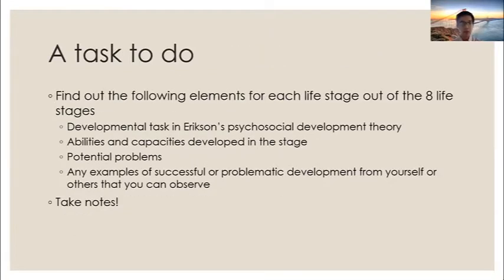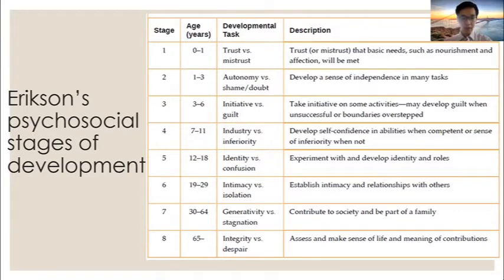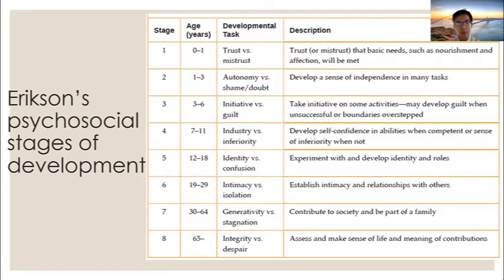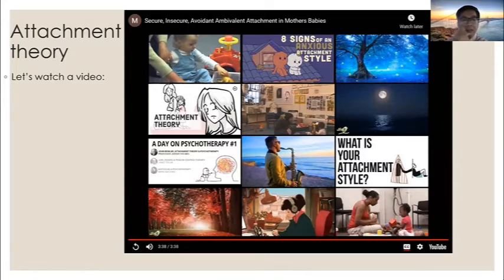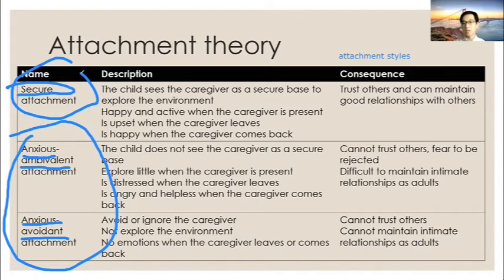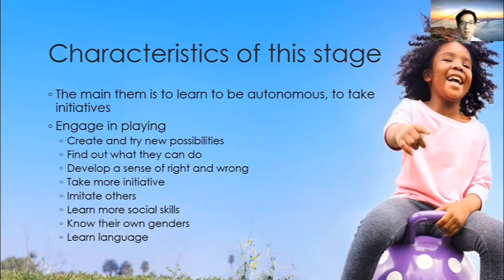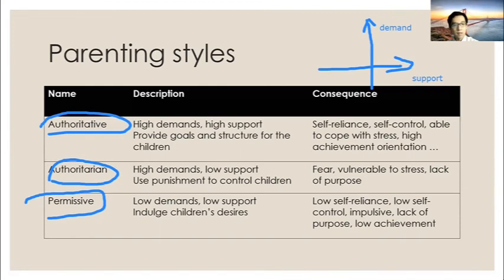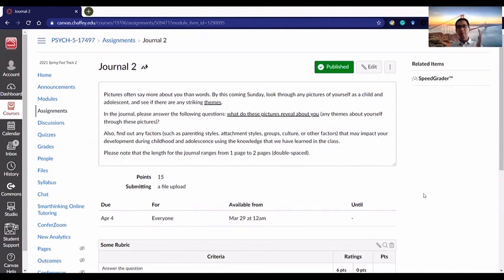Lecture video chapter 2 Psych5 Spring 2021 Fast Track 2